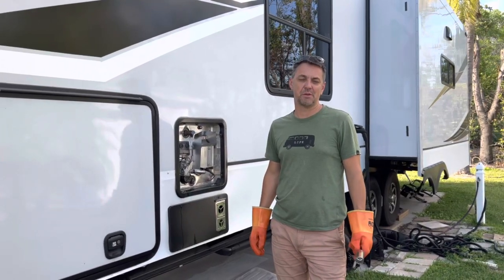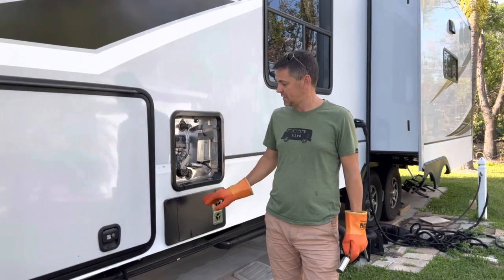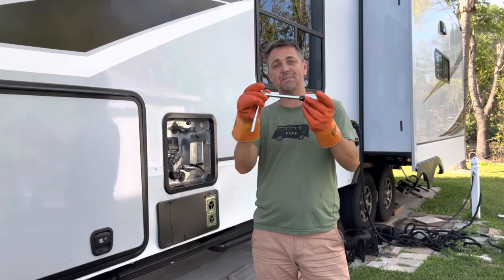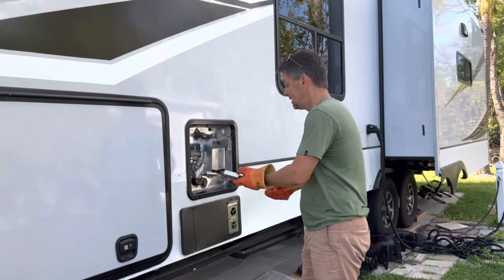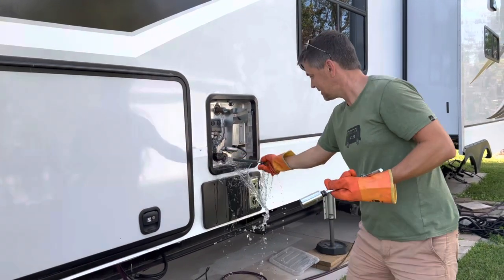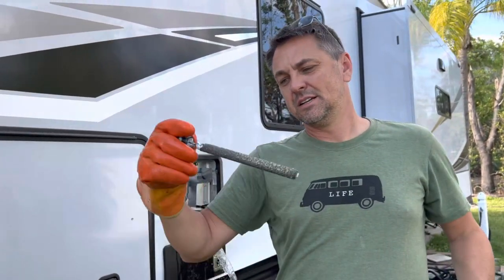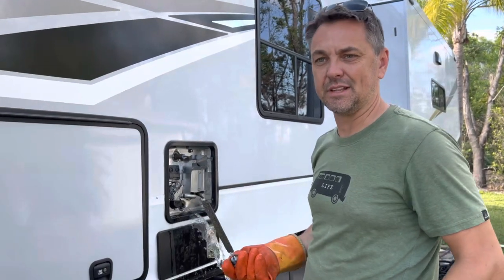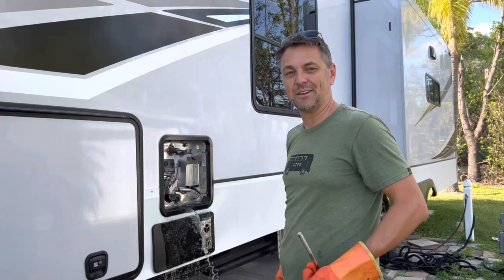Episode 7️⃣0️⃣ Maintain Your RV Water Heater, Make Sure You Can Get In Though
Episode 7️⃣0️⃣ Don’t forget to maintain your water heater.